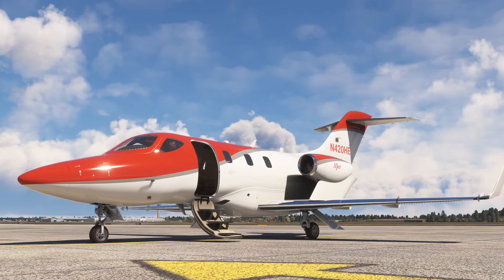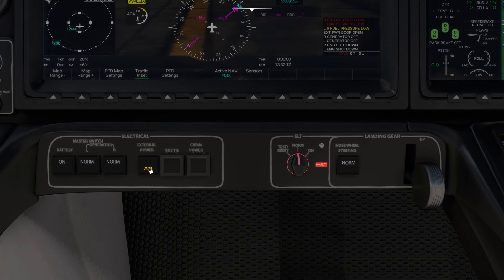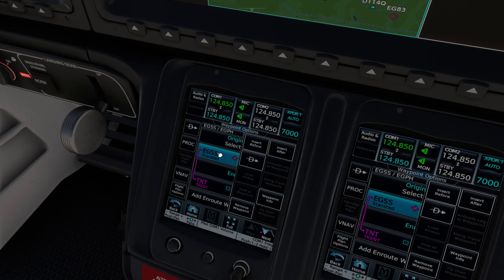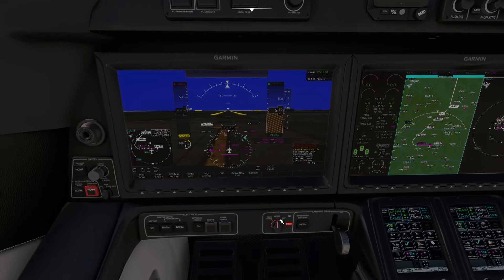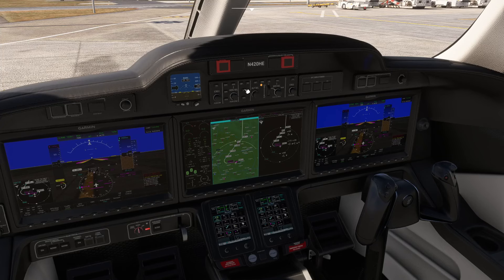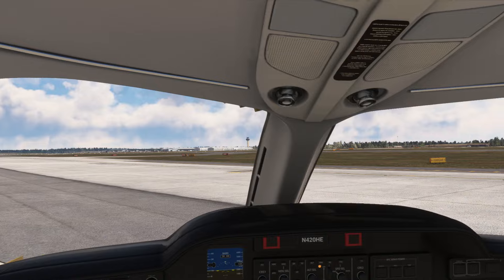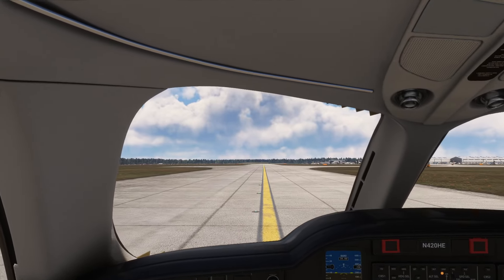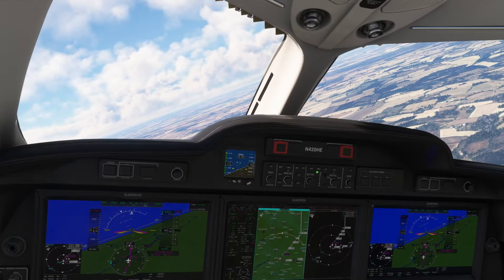Starting the FlightFX HJet from cold and dark in Microsoft Flight Simulator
Following a request from a viewer of the channel, I'm returning to the business jets to write up functional procedures for the aircraft I haven't covered yet. First up is the HJet, or "Honda Jet", from FlightFX.

During the video I validate the checklist I wrote (I know how to spend my Sunday mornings!)